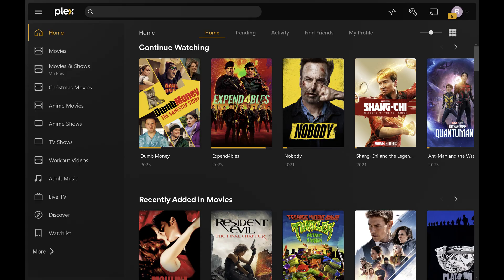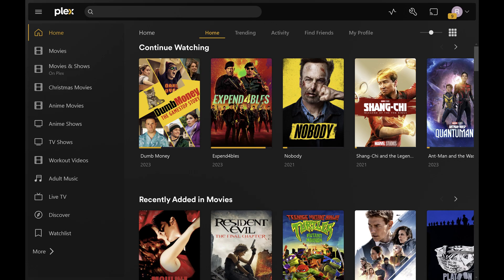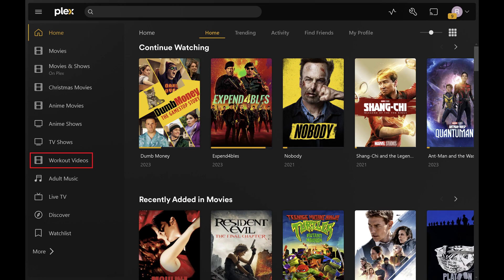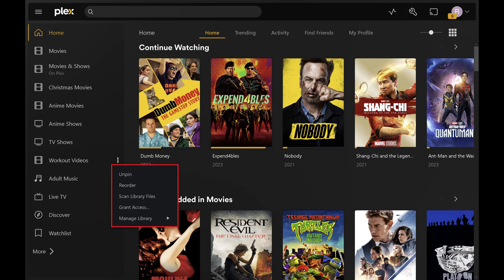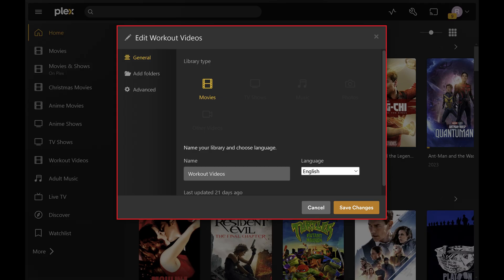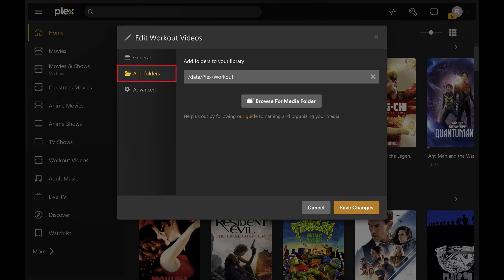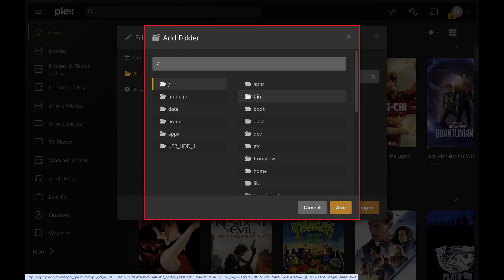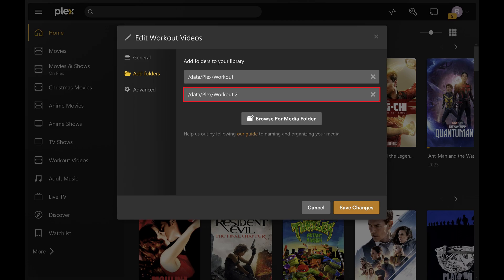How to Change Plex Library Location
In this video I'll show you how to change the Plex library location.

Timestamps:
Introduction: 0:00
Steps to Change Plex Library Location: 0:33
Conclusion: 2:21

Video Transcript:
If you’re running out of space on your current drive, upgrading your storage, or simply reorganizing your media files, changing the Plex library location can help you manage your content more efficiently. By moving your Plex library to a new location, you can ensure that your media is stored where it makes the most sense for your setup and needs. So, if you’re ready to optimize your Plex setup and take control of your media storage, let’s dive right into it.

Step 1. If you haven't already moved the media in the Plex library you want to change the location for, go ahead and move it into its new location. In this example I'll move my workout videos to a new location.

Step 2. and then sign into your Plex account. You'll land on your Plex home screen.

Step 3. Hover your cursor over the name of the Plex library you want to move in the menu on the left side of the screen, and then click the ellipses associated with that library. A menu opens.

Step 4. Click "Manage Library" to open a submenu, and then click "Edit" in that submenu. An edit menu opens for that library. As you can see here, my current videos are located in a folder called Workout, and I moved all of my videos into a folder called Workout 2.

Step 5. Click "Add Folders" in the menu on the left side of this window. You'll see the folders currently associated with this Plex library on the right side of the window.

Step 6. Click "Browse for Media Folder." An old folder window opens.

Step 7. Navigate to the new location of the content for this specific Plex library. Click to select that folder, and then click "Add." You'll now see that folder added to your Plex library, and the content in that folder will be scanned and added to that Plex library. Additionally, if you want to remove the old folder, all you need to do is click the "X" next to it. And finally, if you have multiple Plex libraries you want to move, you'll need to repeat this process for all of them.